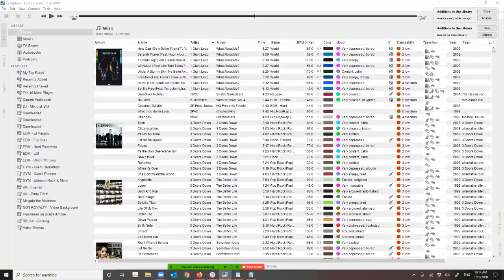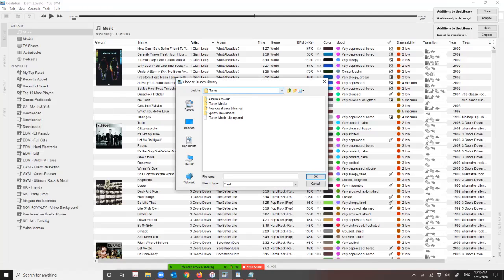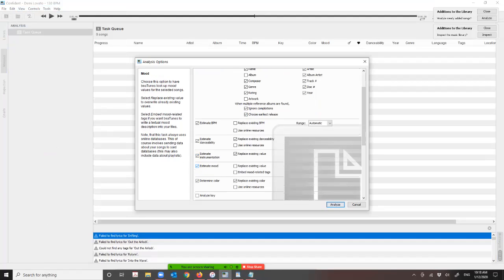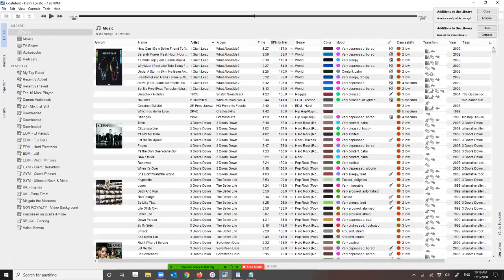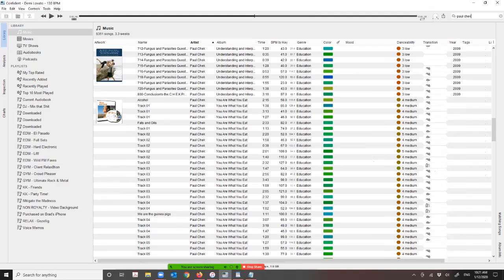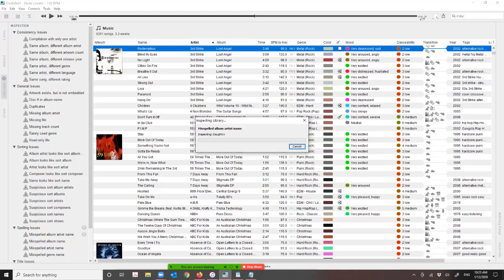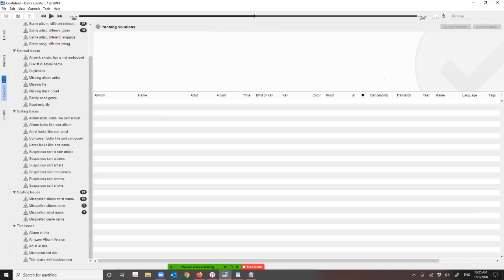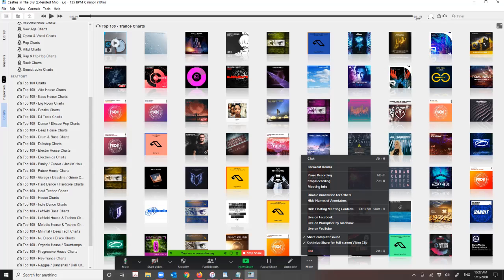BeaTunes 5 Setup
Wish I had this video at the beginning to save me some time!

Learn how the difference between iTunes and Directory based libraries to connect to BeaTunes as well as how to Analyse and Inspect your library, plus how to find new music too!